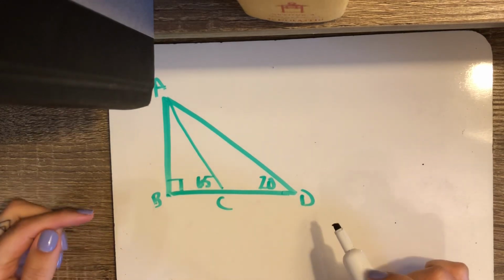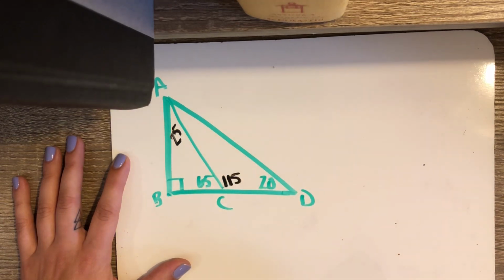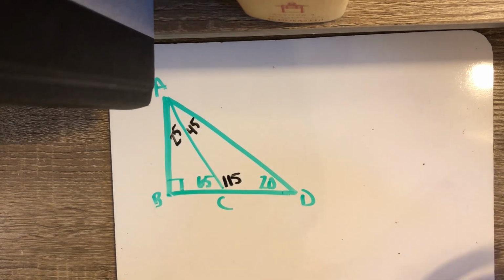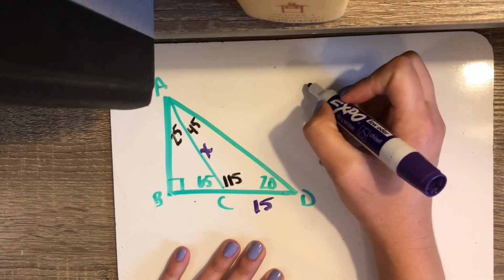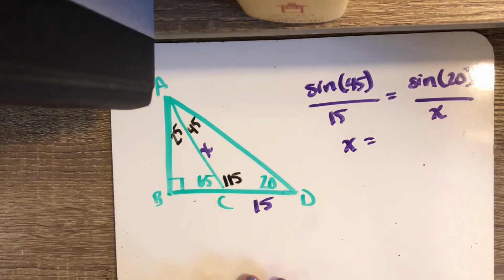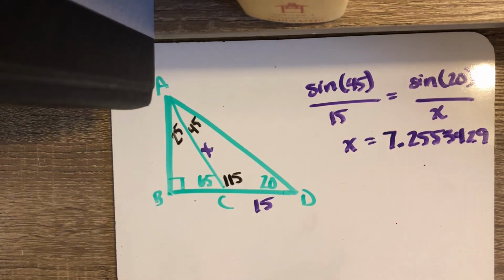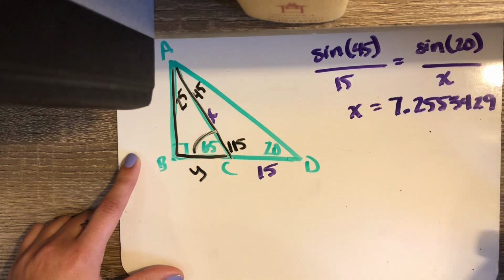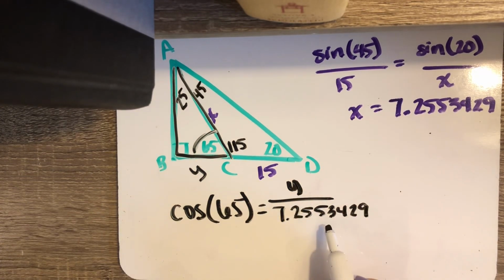Law of Sines Example - 6.10 Desmos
Near the end of the video I accidentally said “opposite” instead of “adjacent” when explaining why I used cosine. Please excuse!! 🤦🏼‍♀️